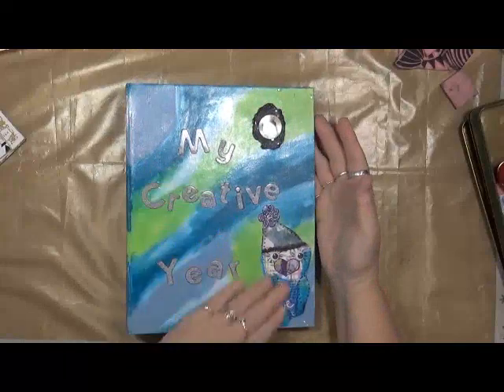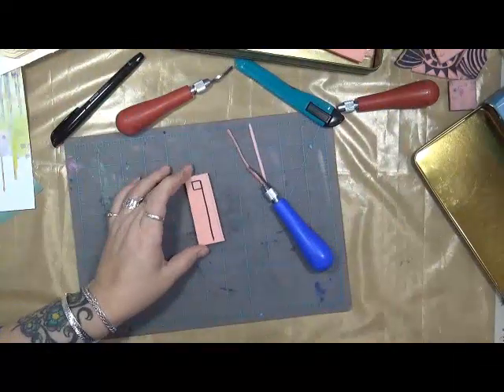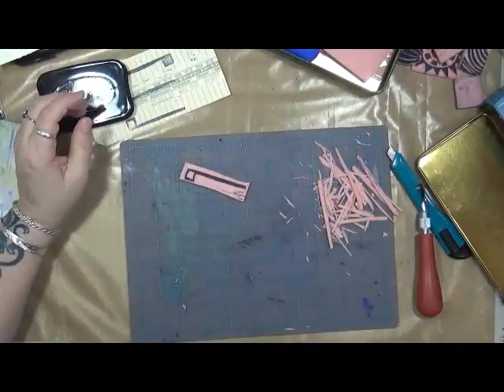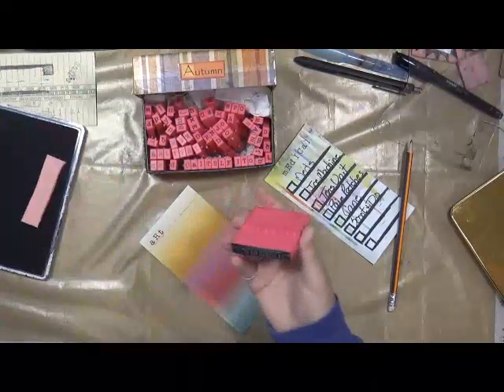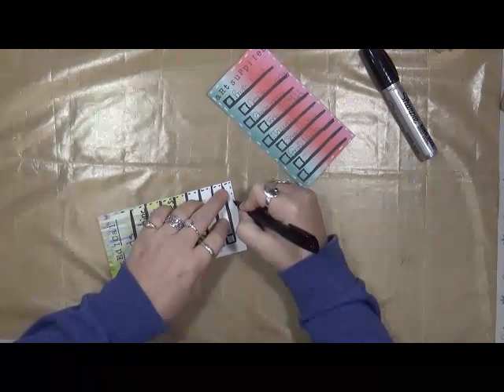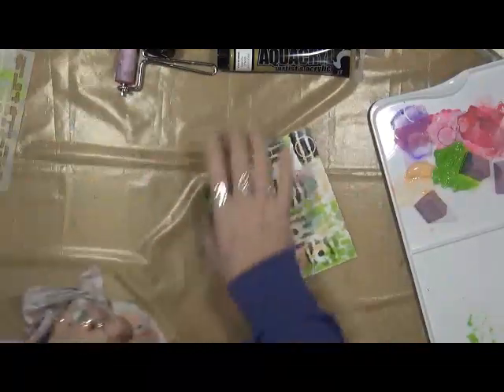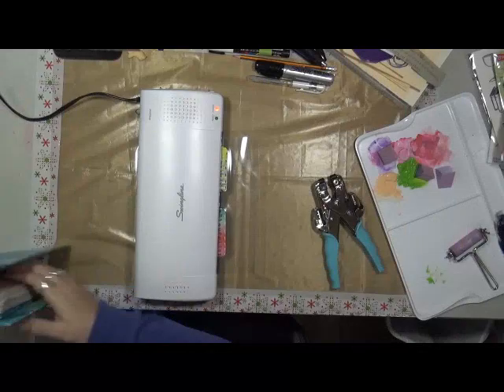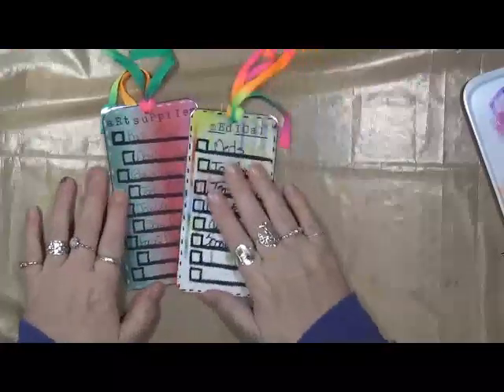mycreativeyear My Creative Year February Review